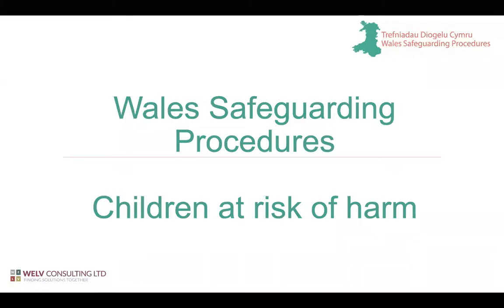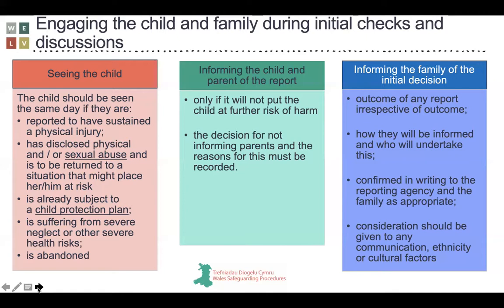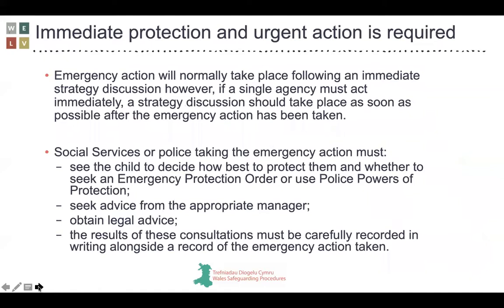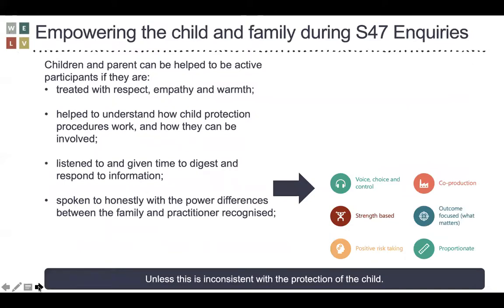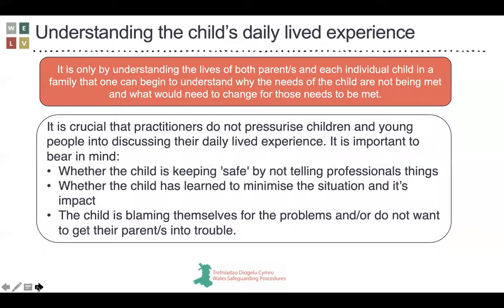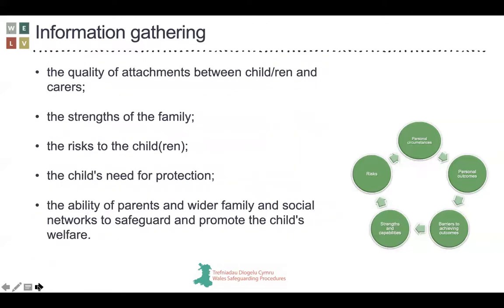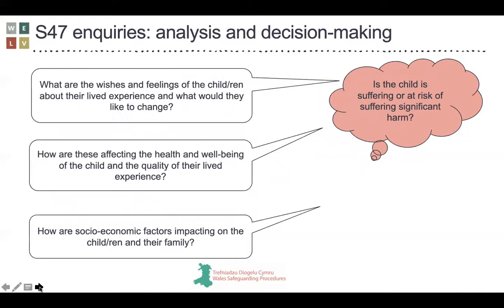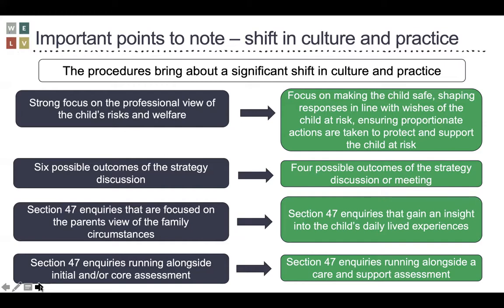Safeguarding procedures training materials- Children Section 3 part 1 – recorded webinar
This webinar is designed to help you understand the Children’s Section 3 of the Wales Safeguarding Procedures.